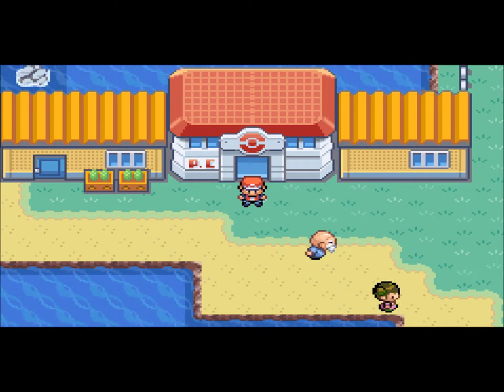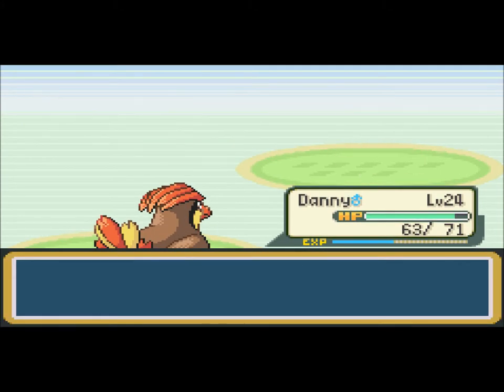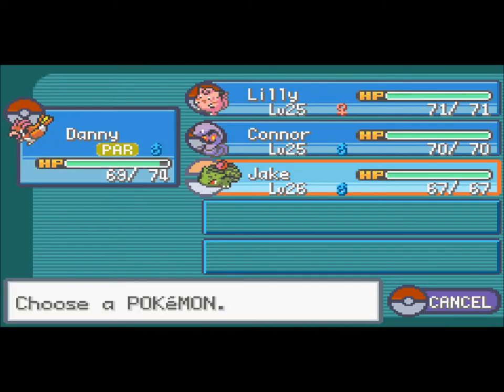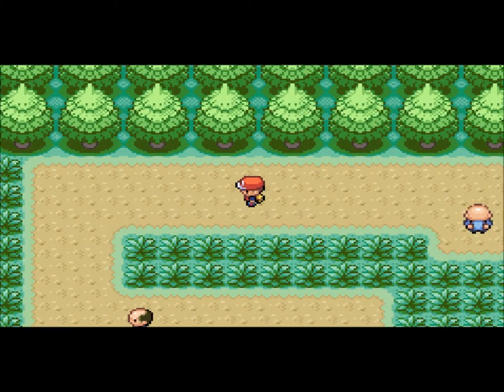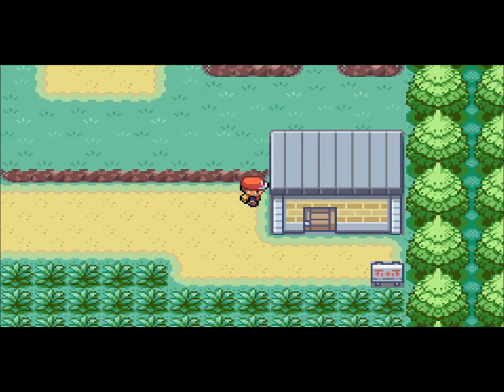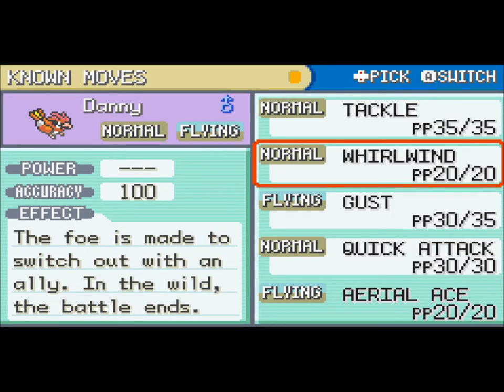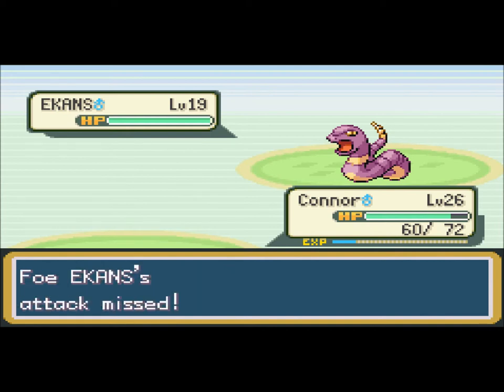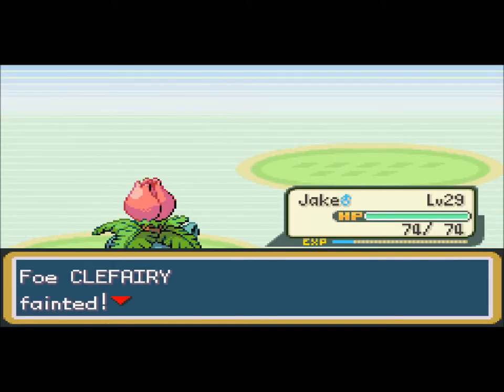Pokemon Fire Red Walkthrough Part 11: Two routes in one video!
Covering two routes.